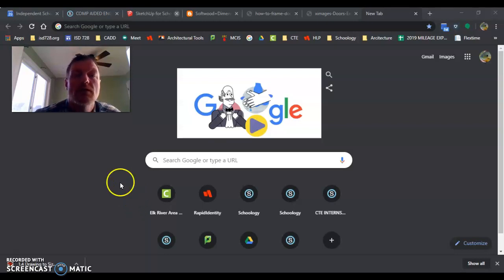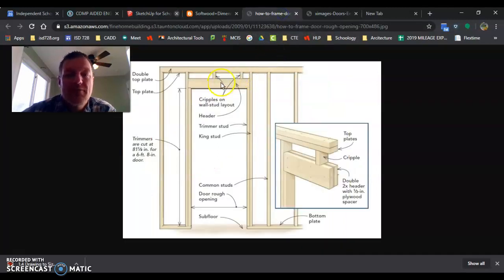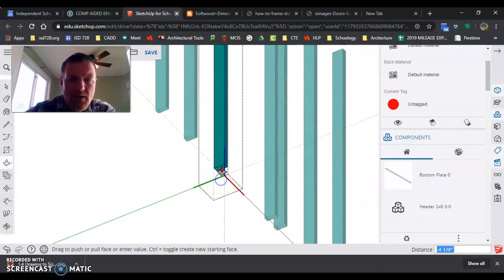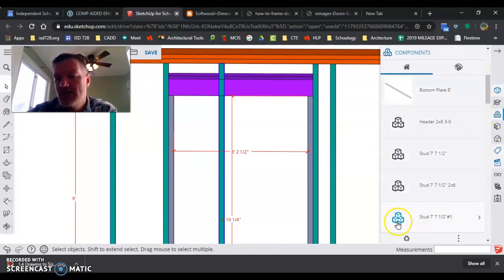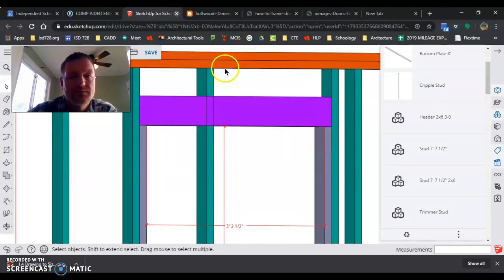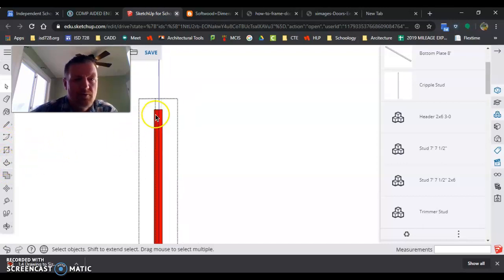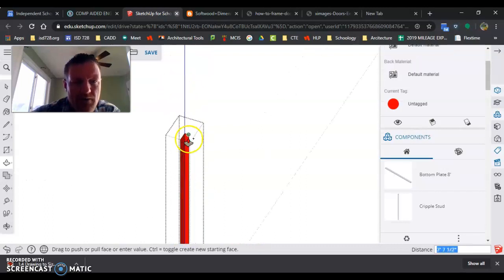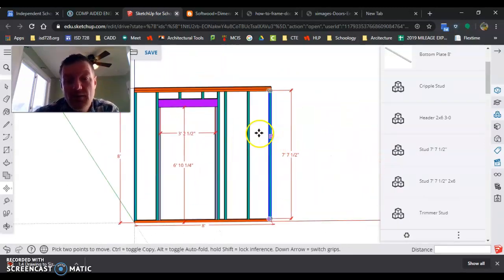1.7 Cripple Studs(With Mistakes)